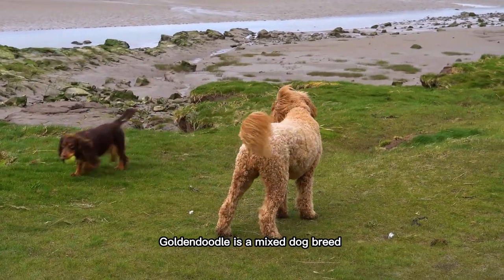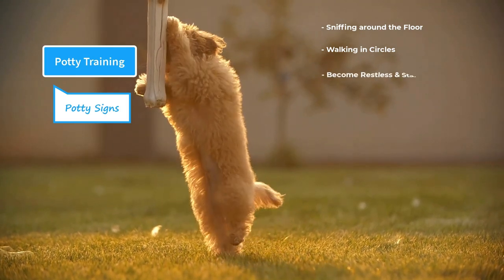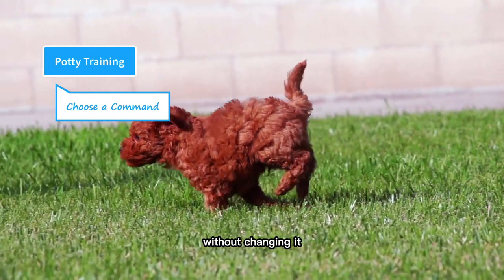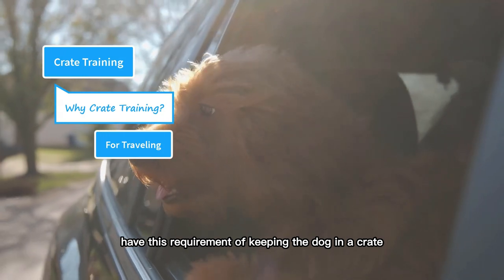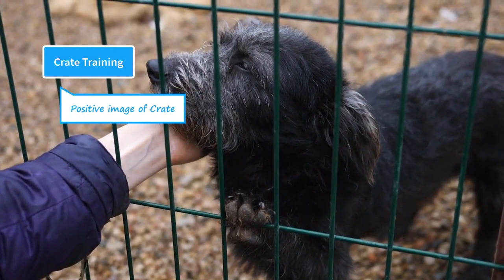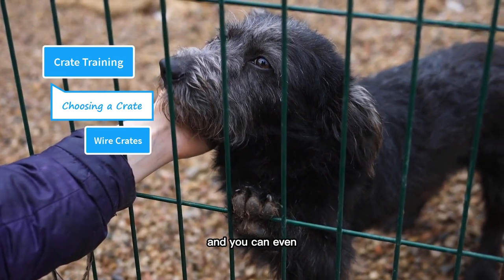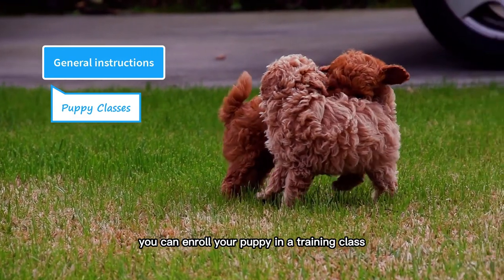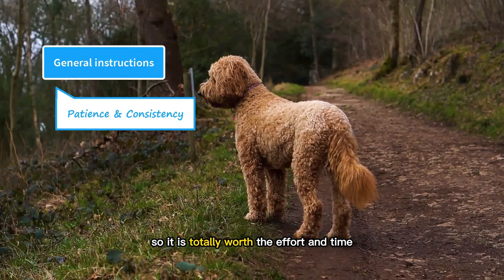How to Train a Goldendoodle (Potty & Crate Training)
Goldendoodle is a mixed dog breed, that is very famous for its adorable appearance, hypoallergenic coats and friendly demeanor.  These designer dogs are very smart and trainable, thanks to their parents. Poodle is the second smartest dog breed, while Golden retriever ranks as the 4th smartest dog breed in the dog’s world.

The training process should start as soon as possible. The earlier you start the training, the easier and faster it will be, because young puppies are in the learning phase, and you can easily shape their personality, habits and behaviors. So you need to start training your puppy from the moment she arrives at home.

According to the American Kennel Club, Crate training is vitally important for dogs, and it has been recommended by vets, trainers and breeders. It can benefit dogs of all ages, and gives them a sense of security and safety. It creates a shelter for your dog, and is a safe haven for them. Regardless of all its benefits and recommendations, Crate is a choice and not a mandatory thing for dogs.

Goldendoodles are a hybrid of two very smart dogs; Poodles and Golden retrievers. According to famous canine psychologist, Dr. Stanley Coren, Poodles are the second smartest dog breed while Golden retrievers are the 4th smartest dog breed in the canine’s world. So a hybrid of these two smart dogs will be “super-intelligent”, and that is what the Goldendoodles are. Goldendoodles are one of the easiest breeds to train. They can learn new commands in less than five repetitions, which is an amazing ability of learning something new.

Chapters:
00:00 intro
00:30 Potty Training
10:02 Crate Training
22:33 General instructions